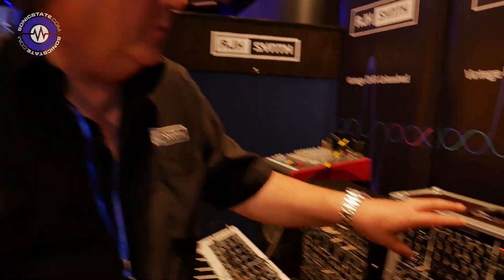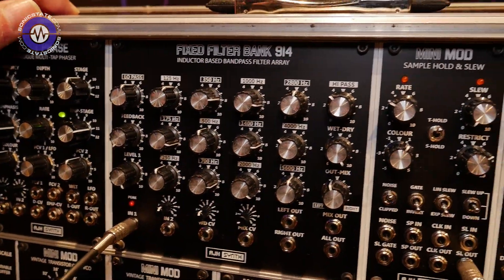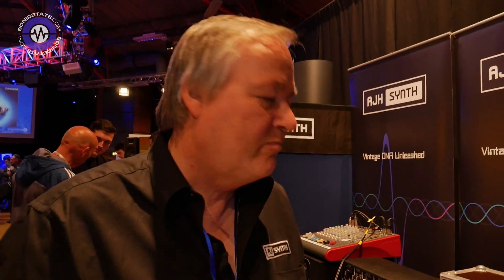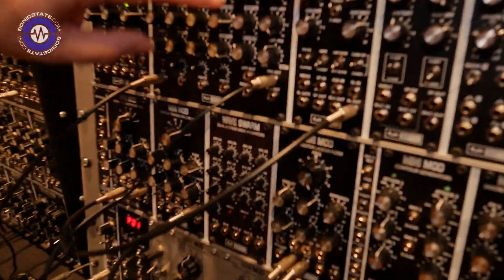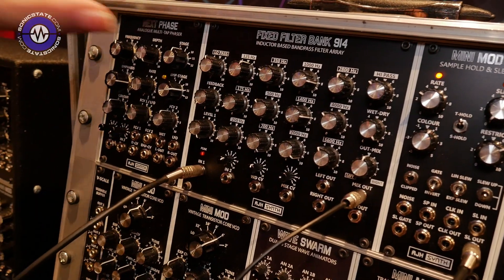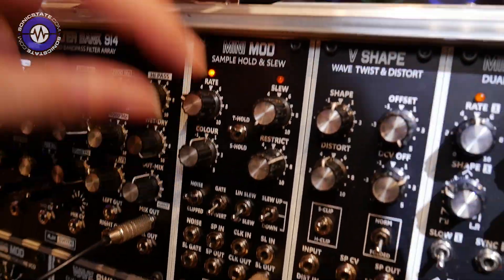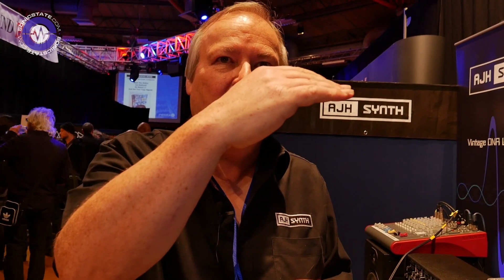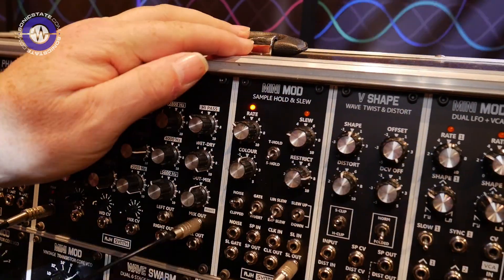Synthfest 2018 - AJH Synth Fixed Filter Bank and S&H/Slew Modules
Never one to kick back and let the sales roll in, Allan J Hall of AJH Synth skipped a Summer holiday this year and decided to release yet more Eurorack modules.
Fixed Filterbank and S&H/Slew modules are what we see here.